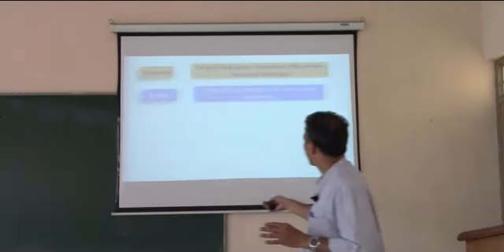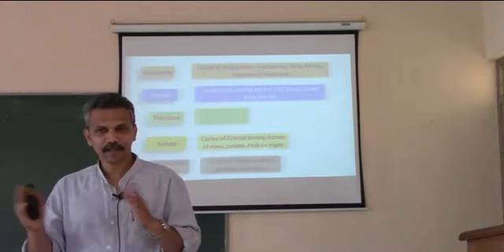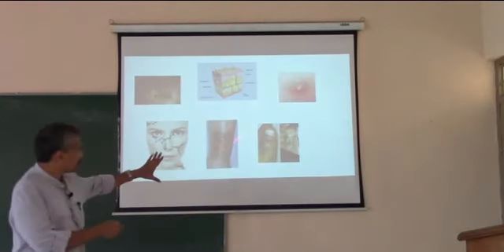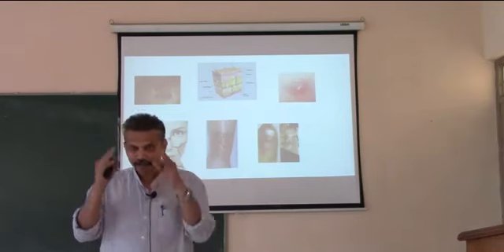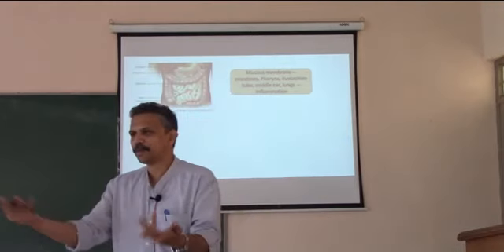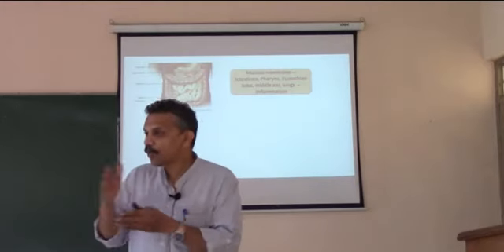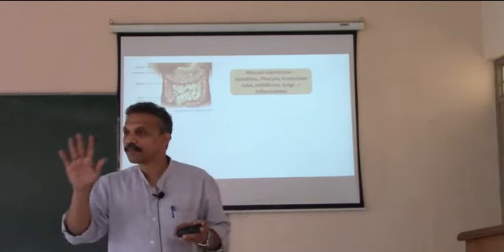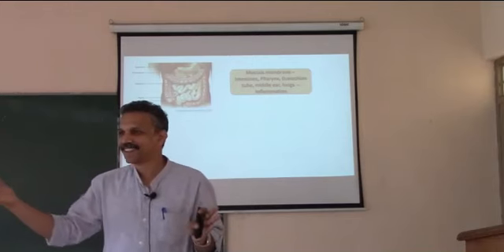SILICEA TERRA PATHOGENESIS PART 2 Dr Vijaykrishna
In this live class for PG students I have explained the remaining part of Silicea pathogenesis.
different medicines acting on gland and how to differentiate is explained in detail